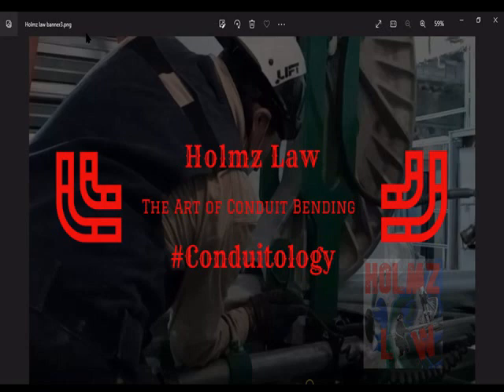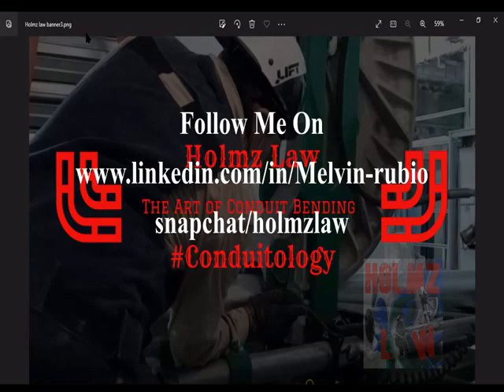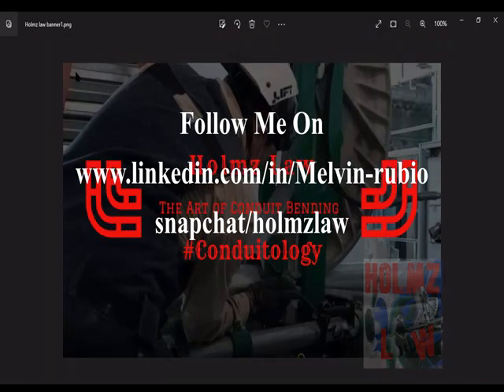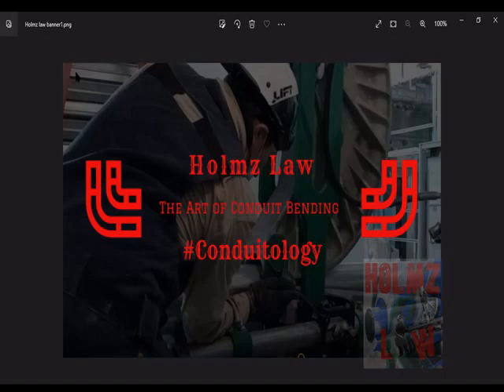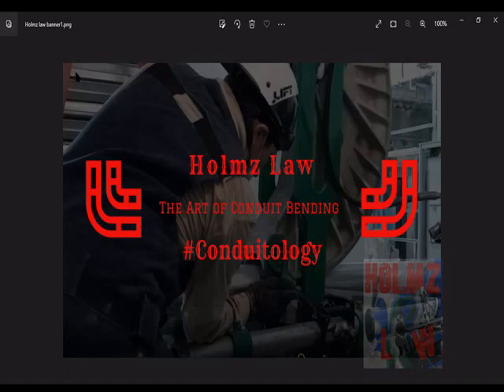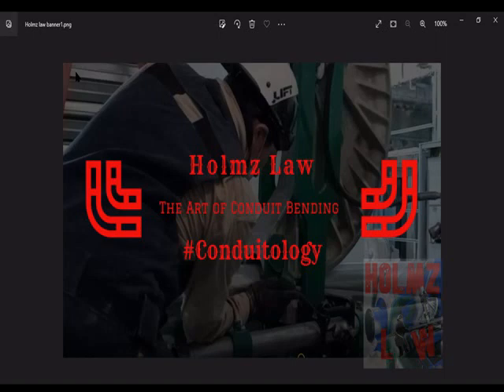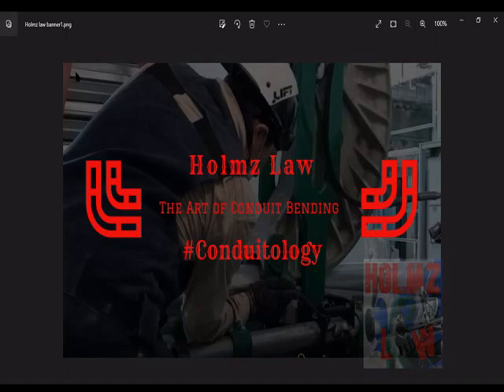How To Teach Yourself Conduit Bending Correctly and Efficiently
In this Podcast I will explain how you as a apprentice or mechanic can teach yourself how to bend conduit as quickly as possible so you can be efficient at work. I will break down the 3 major steps that if you follow in the order that i explain them. You should be on your way to being a pro conduit bender in no time. I have tried this method with countless apprentices including myself when I went out for a long time with out bending any conduit that I forgot the process completely. The reason it works so well is because you learn all the basics and at the same time you build your foundation too, so that when you finally start to bend conduit and using the bender you can dedicate all that time bending into teach yourself techniques and picking up tricks of the trade while at the same time building your own style of bending. Not everyone learns or bends the same. But I guarantee you that if you want to be a pro and do it as quick as possible. Then use these steps. Right down in the comments below any comments you may have. Thanks.

view and edit Holmz Law Amazon wish list